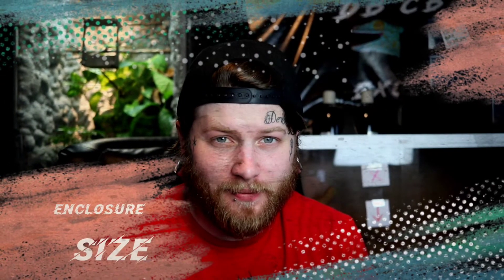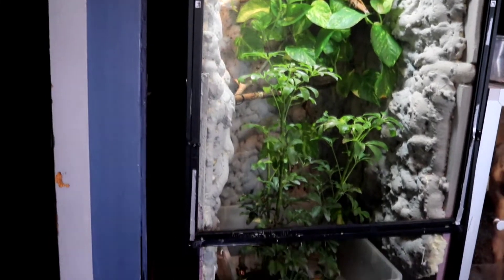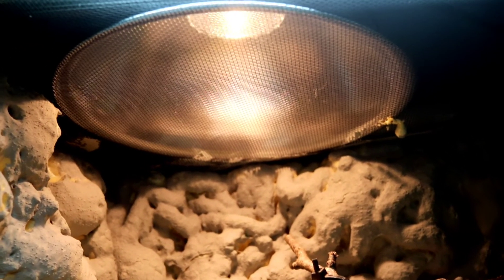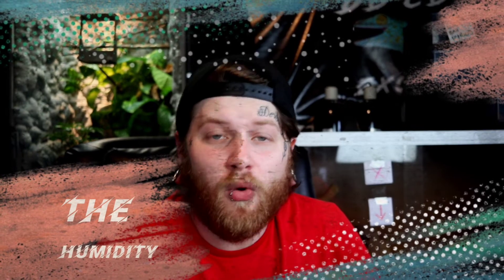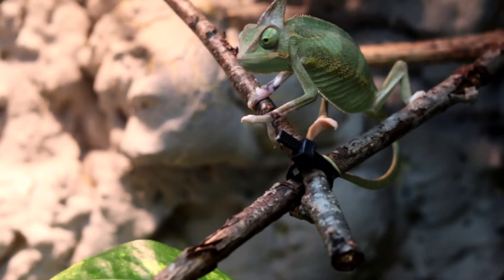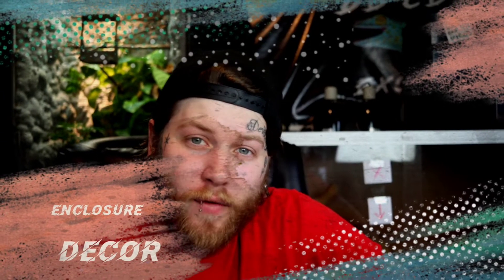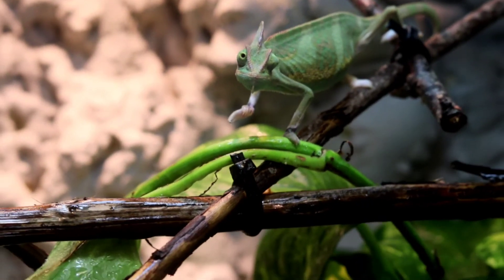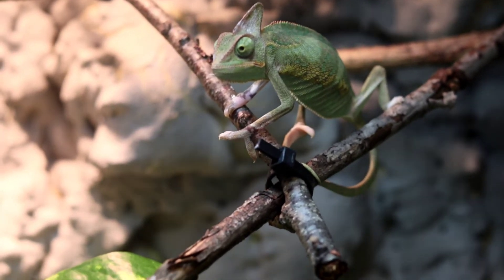Chameleon Care Guide 2021 [Complete Veiled Chameleon Care]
in this video we go over the chameleon care guide 2021. to be more specific we will be going into everything you need to know about veiled chameleon care. this includes heating and lights, the chameleon set up, the chameleon diet and so much more!